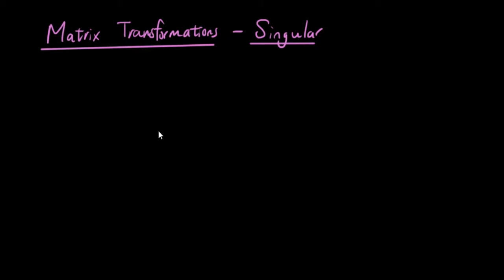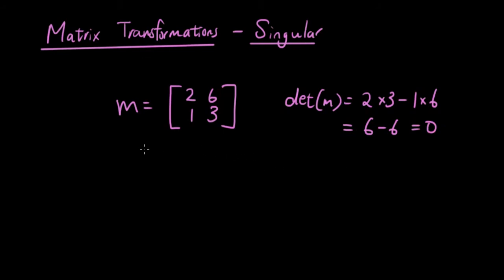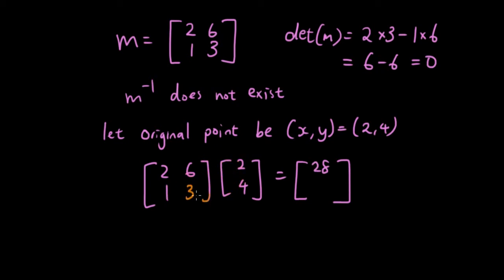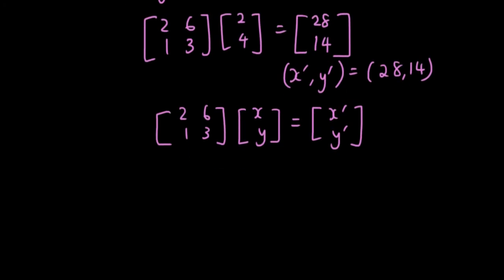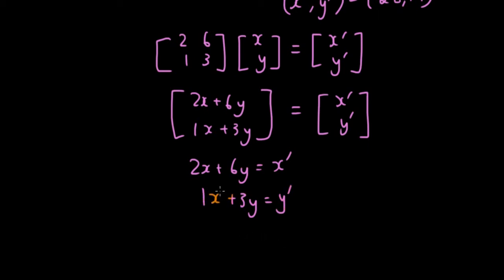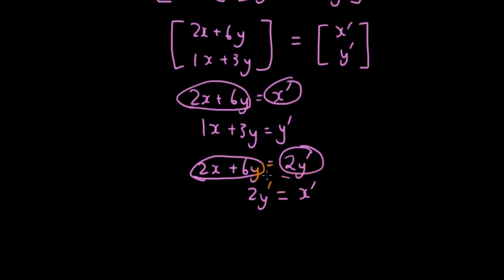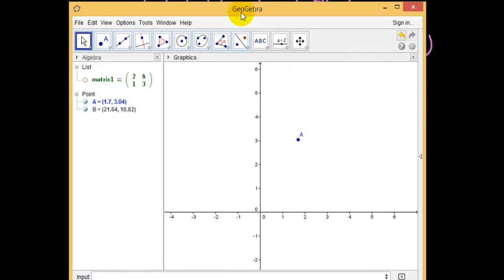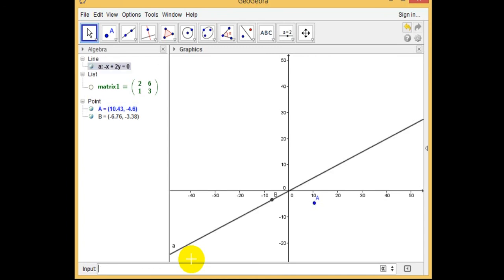Linear Transformations with Matrices lesson 13 - Singular transformations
In this lesson we talk about what happens when the transformation matrix is singular - no matter where your original point is on the plane, the image will form a straight line.